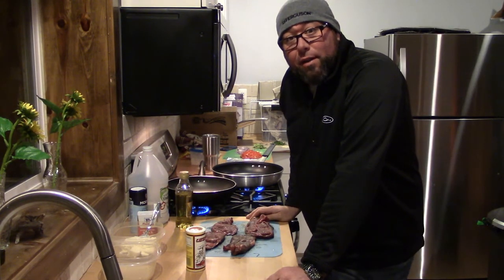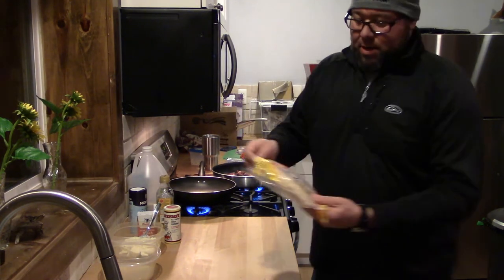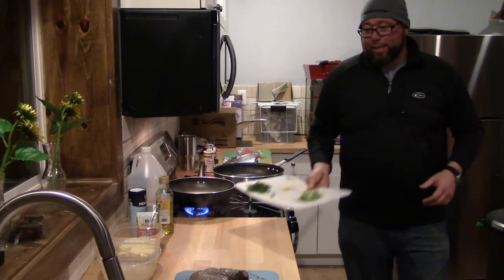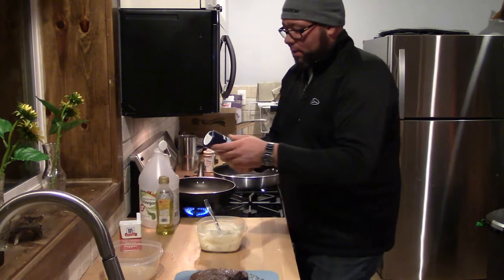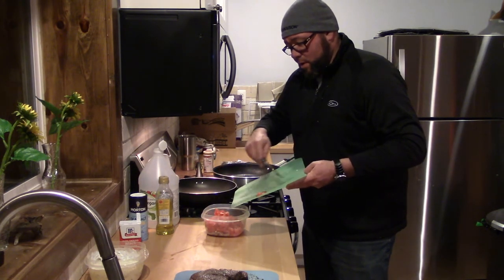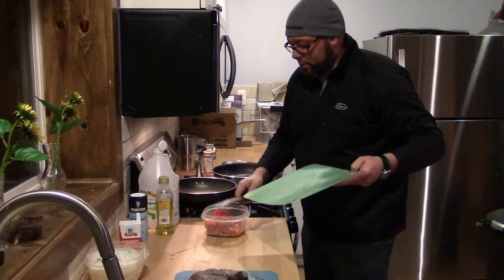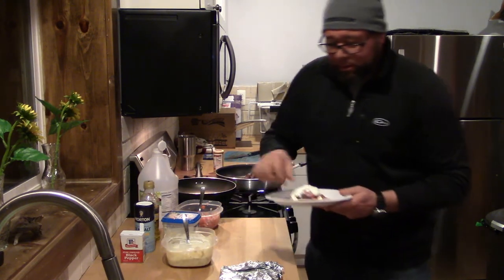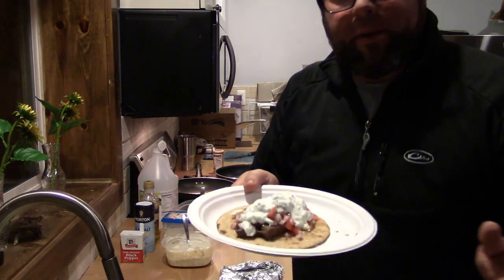Venison gyro's {Kill and grill!!}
The best Gyro's ever made and i will show you how to make them. I will also show you some funny video of the deer at our hunting property. Hope you guy's enjoy!!